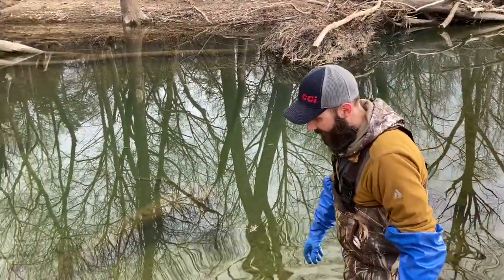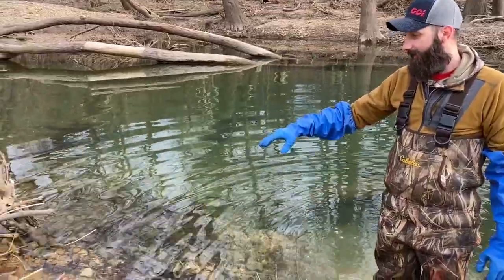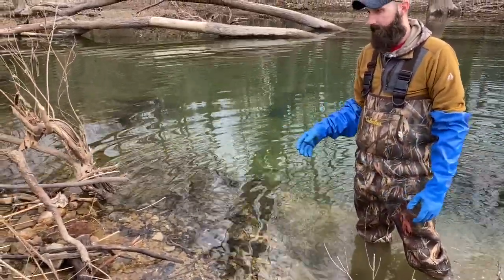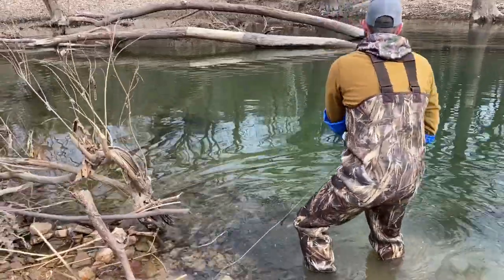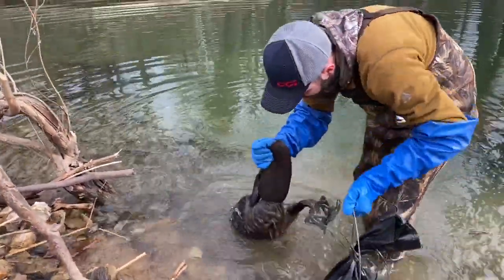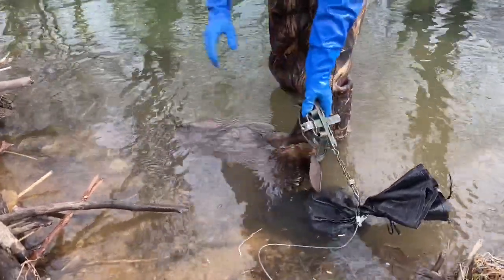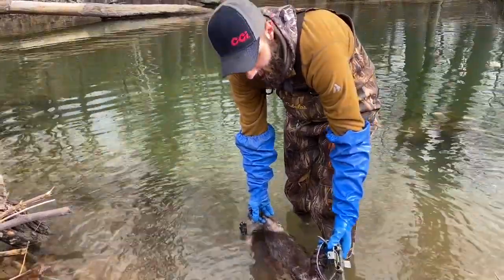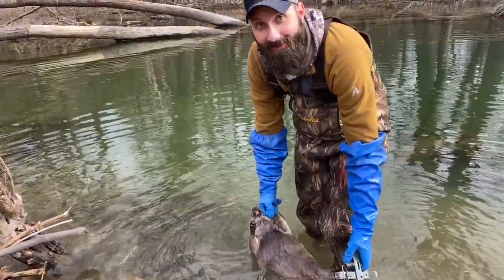Beaver in a Castor Mound Set Duke #3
Another beaver in a castor mound set, this time in a Duke #3